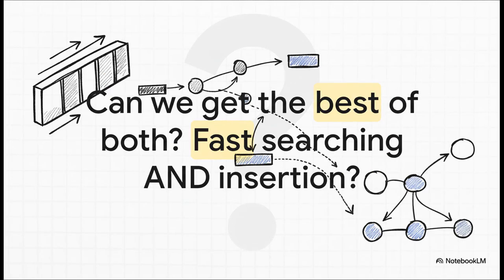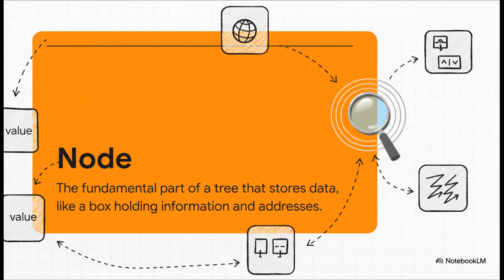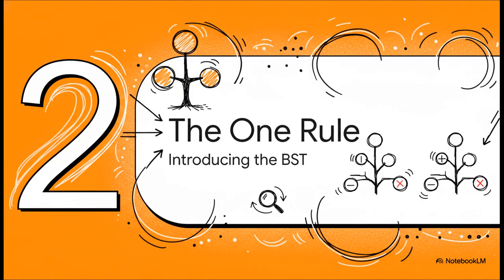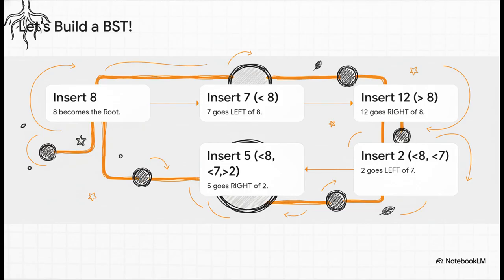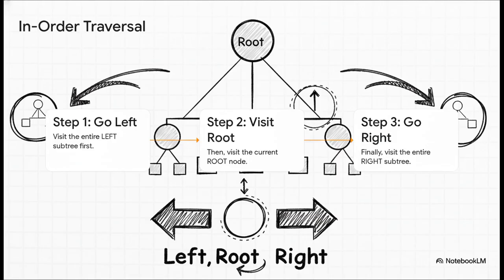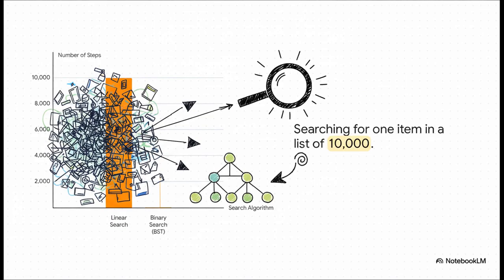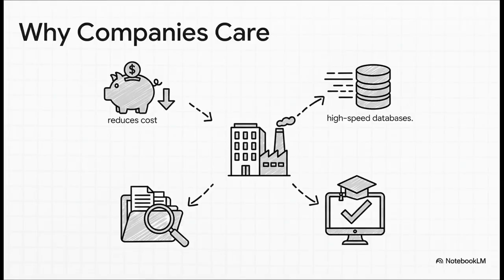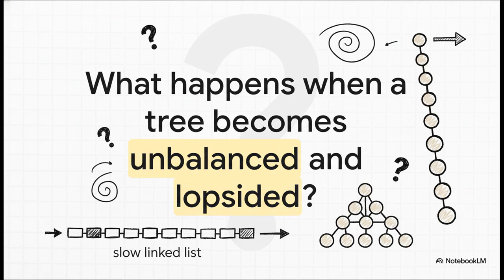Mastering the BST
topics Search Trees: Binary Search Trees, Definition, Implementation, Operations- Searching, Insertion and Deletion, B-Trees, B+ Trees, AVL Trees, Definition, Height of an AVL Tree, Operations – Insertion, Deletion and Searching, Red –Black, Splay Trees.